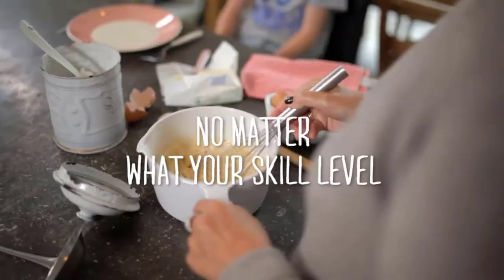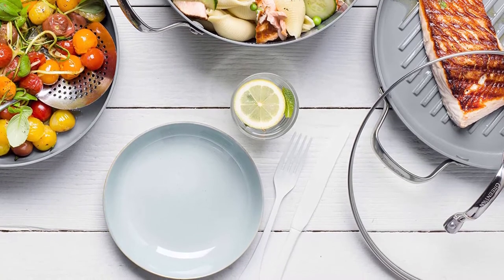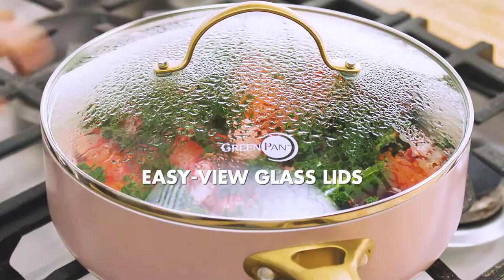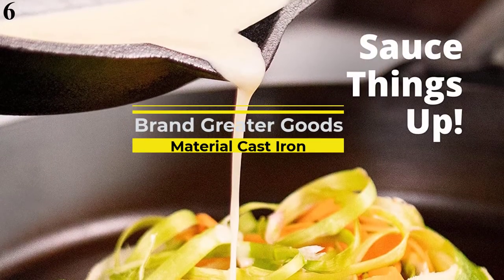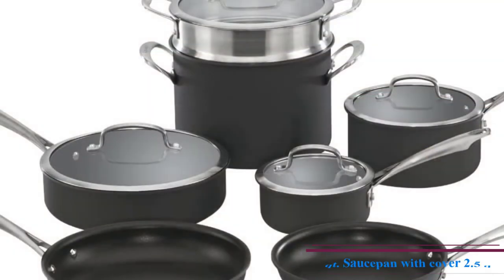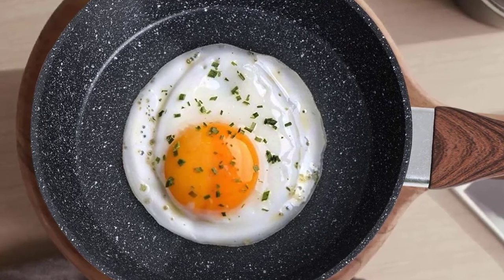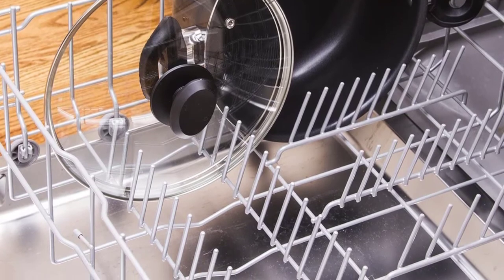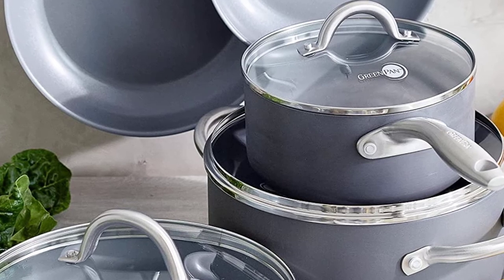The 10 Best Nonstick Cookware Sets in 2022- For Everyday Cooking.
The Best Nonstick Cookware Sets For Everyday Cooking.
References to the goods:
1)► GreenPan Lima Healthy Ceramic Nonstick Cookware Set
2)► Ecolution Artistry Non-Stick Cookware Set
3)► Le Creuset 5-Piece Signature Set
4)► Induction Kitchen Cookware Sets
5)► Cuisinart Dishwasher Safe Hard-
6)► Greater Goods Cast Iron Skillet
7)► Best Compact Set: The Proclamation Duo in Stainless Steel
8)► GreenPan Padova Hard Anodized
9)► GreenPan Chatham Hard
10)► GreenPan Valencia Pro Hard
Whether you're a beginner, an occasional cook, or a professional chef, there's no denying the importance of having nonstick cookware in your kitchen. Not only are nonstick pans key to making the perfect eggs, pancakes, and even simmered sauces and seared meats, but they're also easier to clean and less likely to get discolored than their stainless steel counterparts.
But with countless brands of nonstick cookware on the market, it's difficult to know which ones you'll likely be using serious elbow grease on to clean after a few uses—and which ones will actually stand the test of time. To help you decide, we sent several sets to our experienced at-home cooks so they could test out their heating performance, nonstick abilities, ease of cleaning, and more.
We've put together this comprehensive list of the best nonstick cookware sets to help you decide.